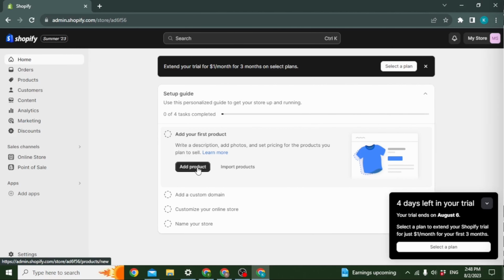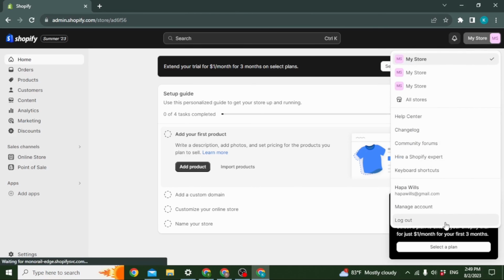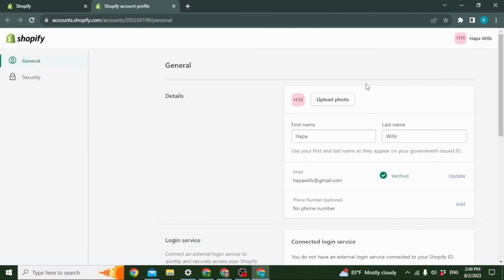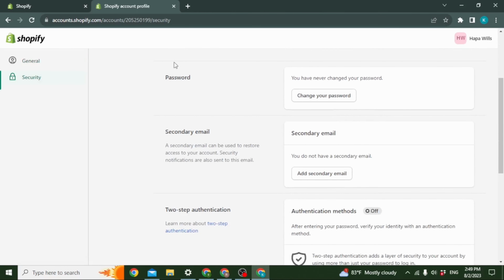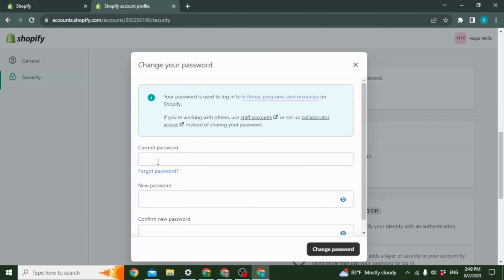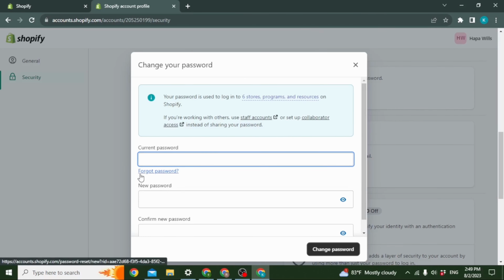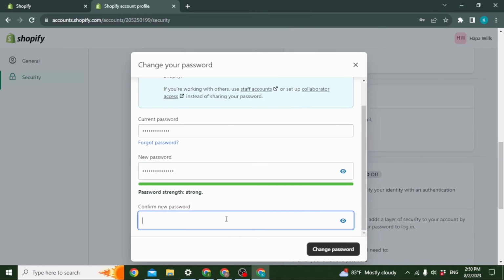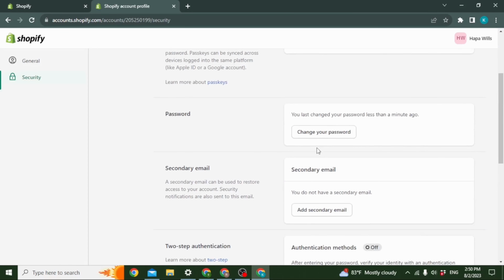How To Change Your Shopify Account Password (2023)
In this step-by-step guide, we'll walk you through the process of changing your Shopify account password to ensure the safety of your store and sensitive information.

👋 Welcome to Create Login And Delete! In this video, we'll show you how to easily change your Shopify account password in 2023. If you're a Shopify store owner and need to update your account's password for security purposes or any other reason, then this tutorial is perfect for you.

Tips for changing your Shopify account password

📱 Timestamps:

0:00 - Introduction
0:05 - How to Change Your Shopify Account Password in 2023
0:10 - Steps to Change Your Shopify Account Password